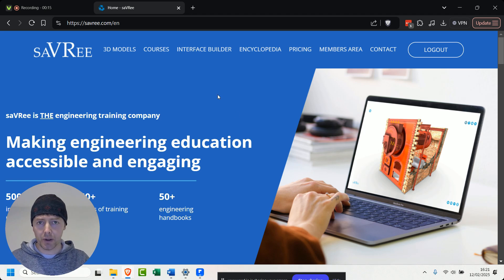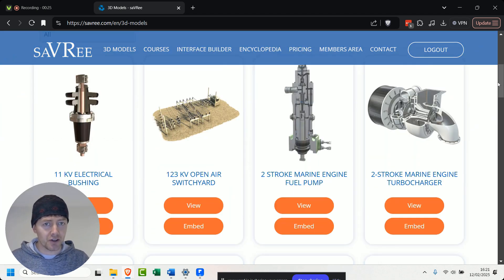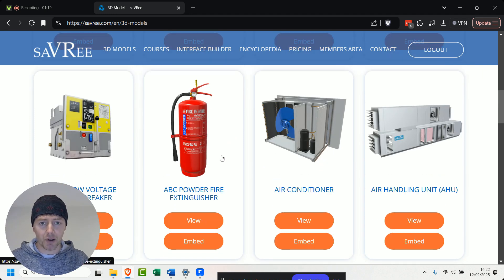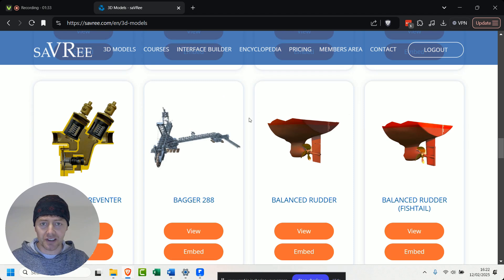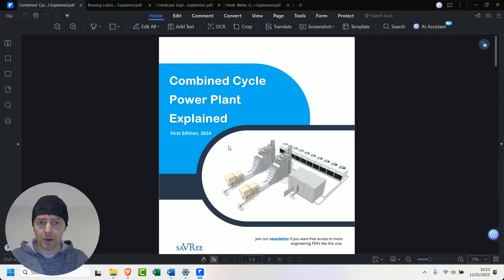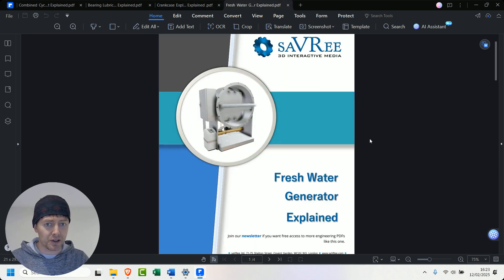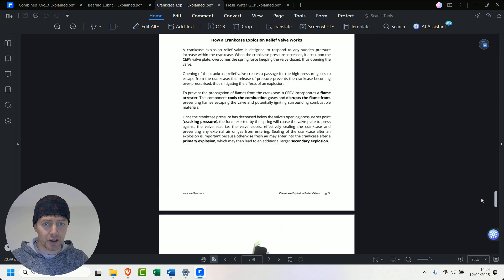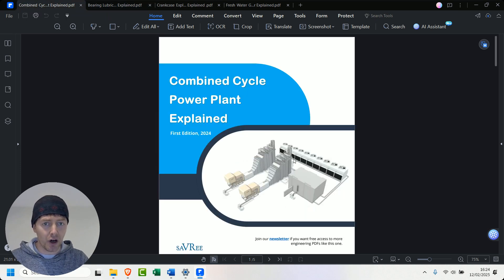saVRee Plans for 2025